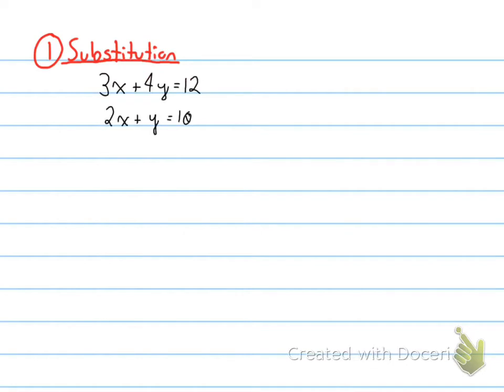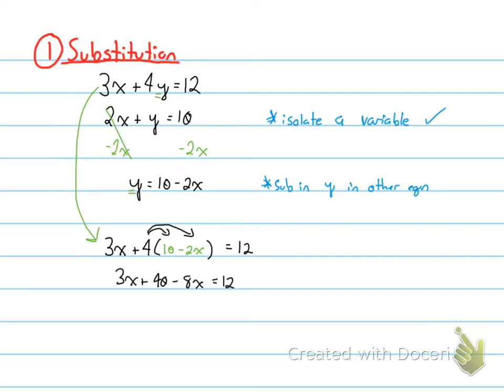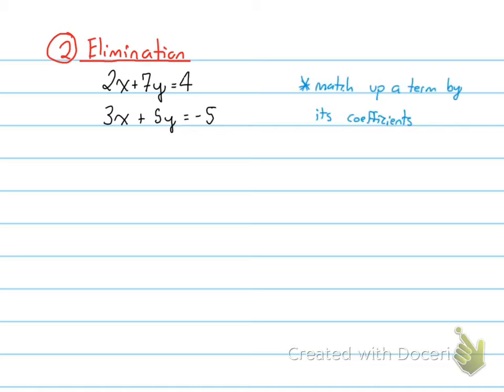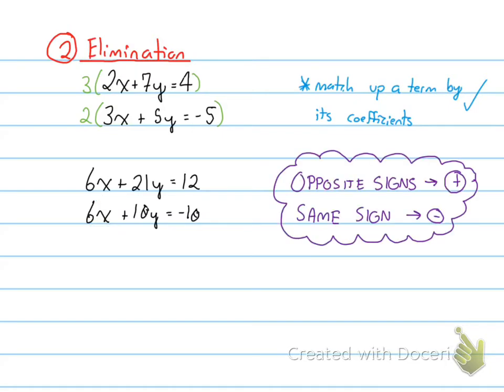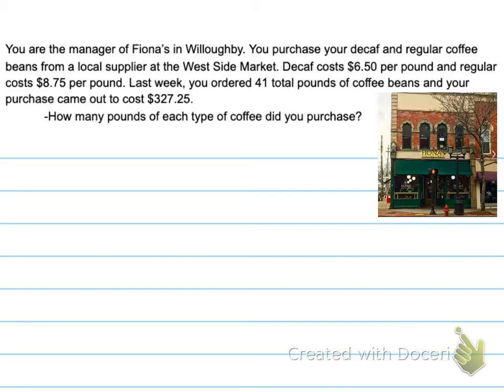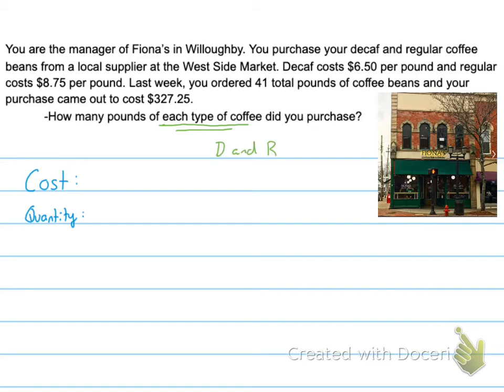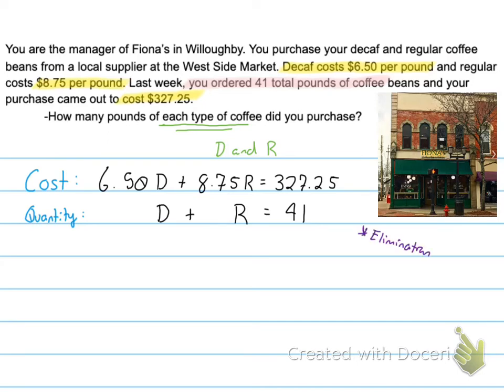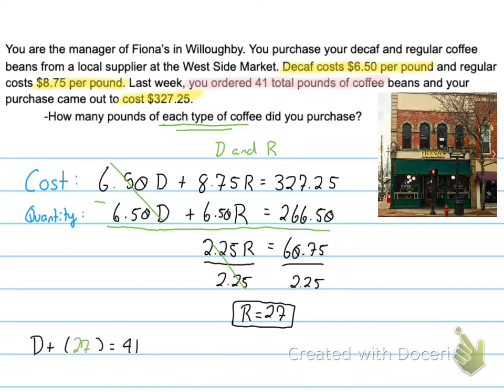(H) 3.2: Solving Systems Algebraically